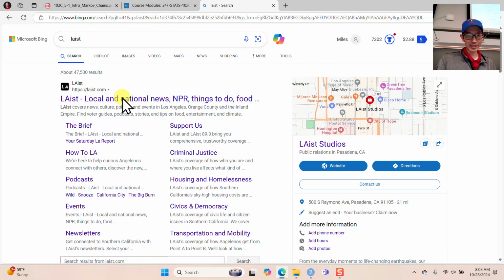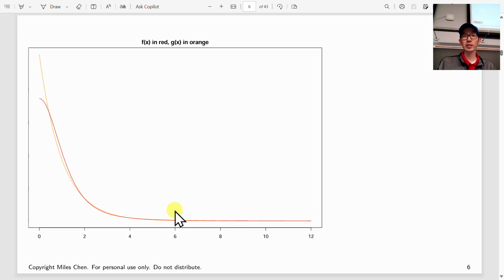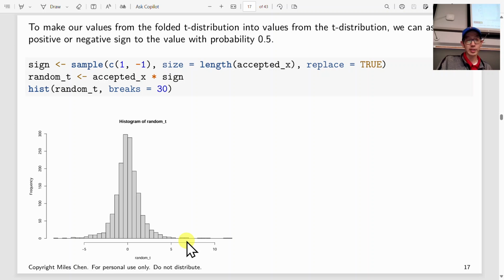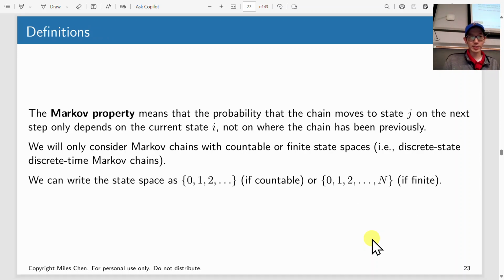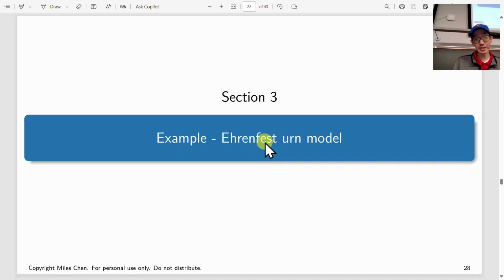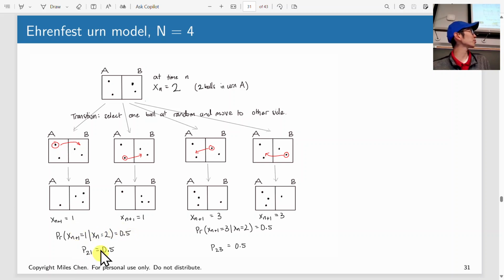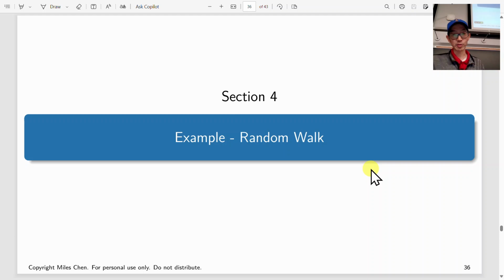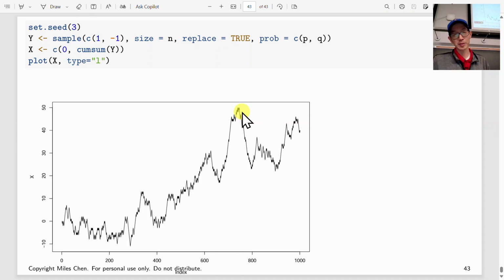2024 10 28 Stats 102C